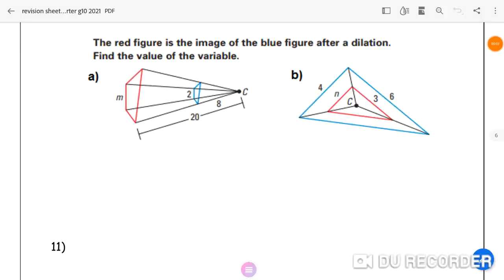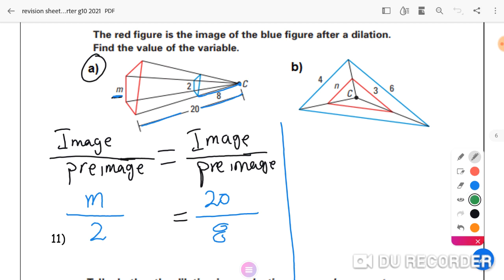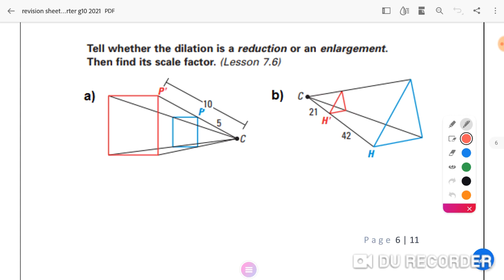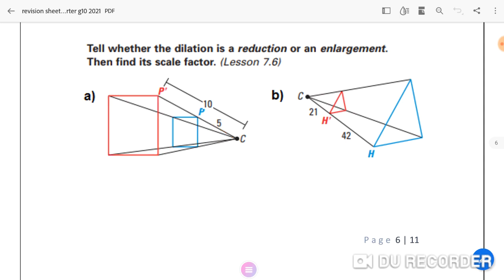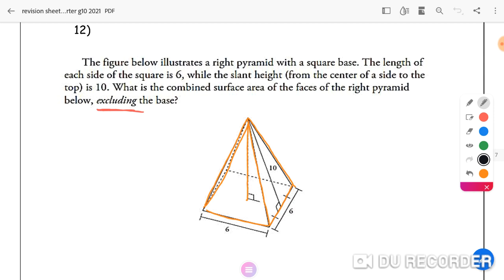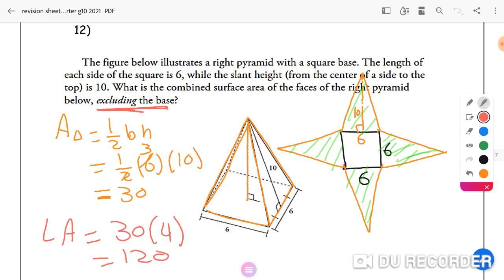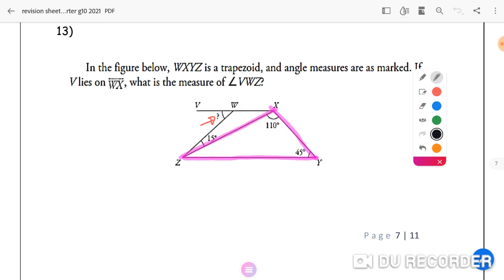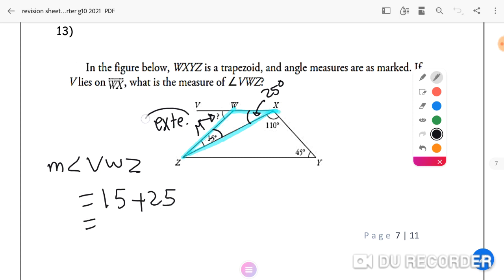solving the revision shhet 3